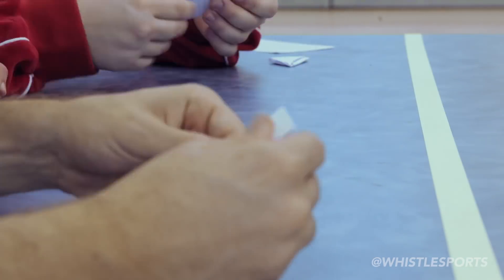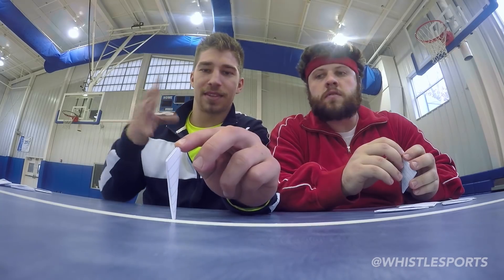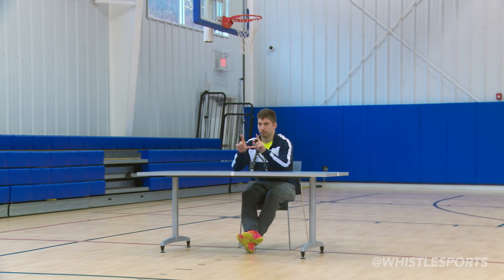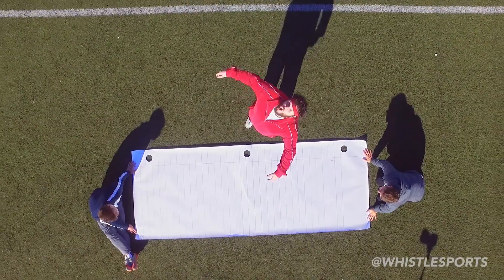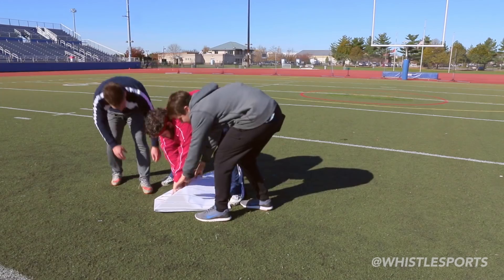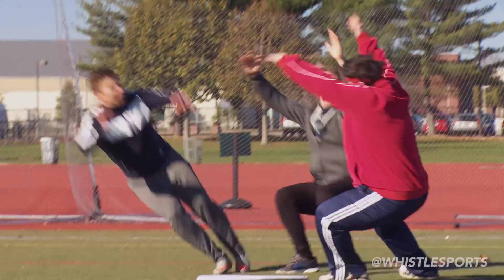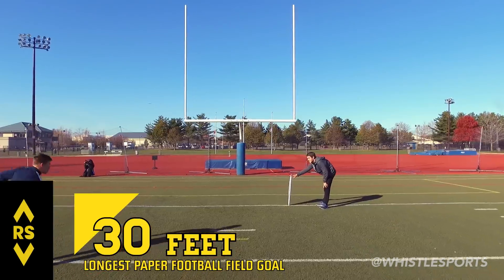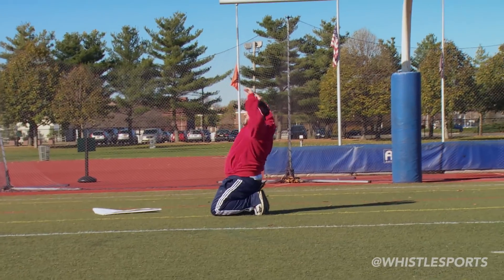World Record | Longest Paper Football Field Goal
Welcome to Record Smashers, where we try to break some INSANE world records! Challenge accepted...

COMMENT with a world record we should try to break!

WHAT IS WHISTLE SPORTS?